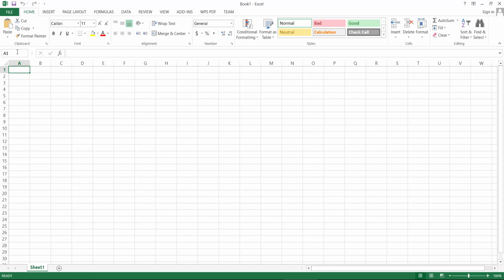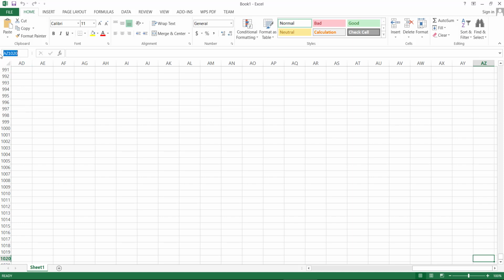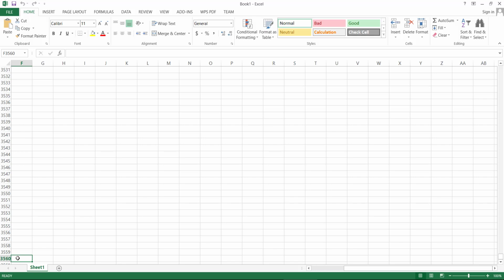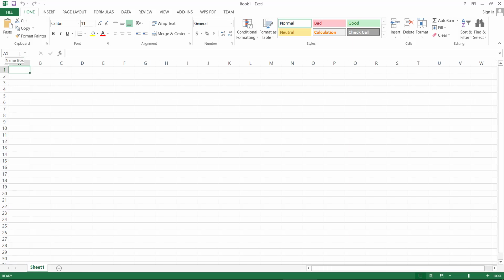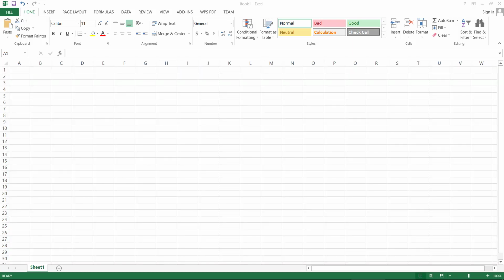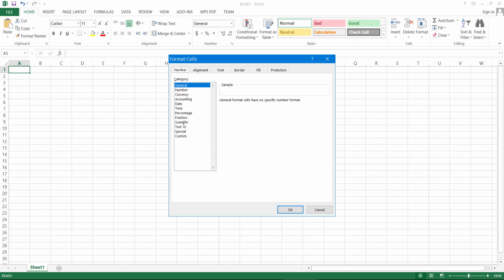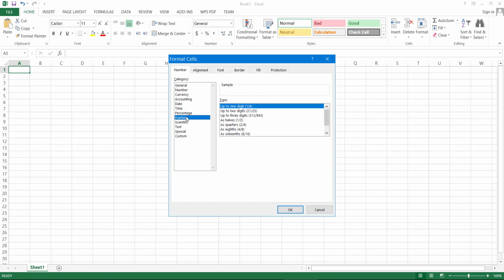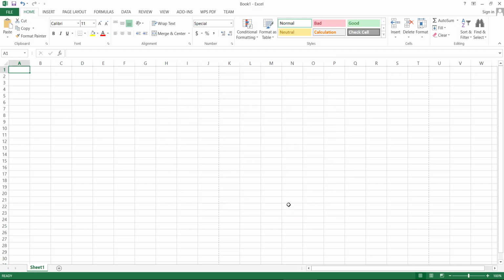Excel Lesson 1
Learn Excel